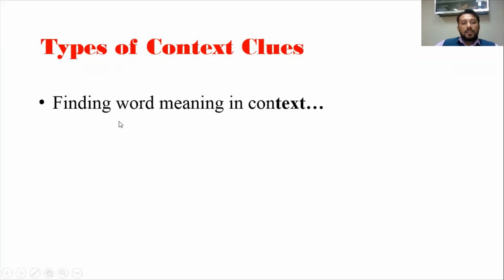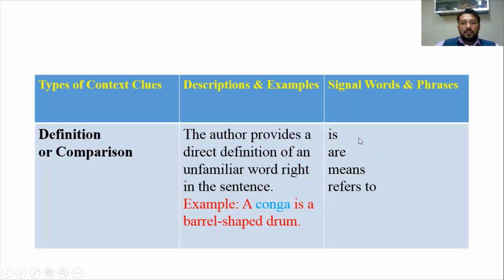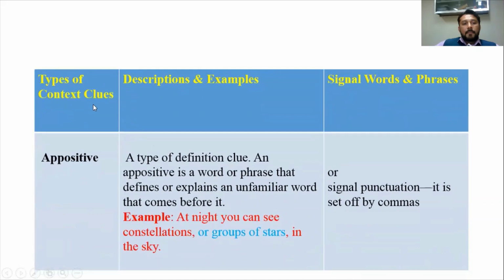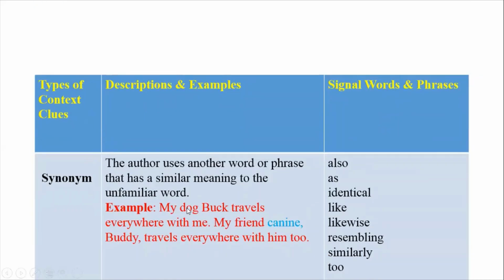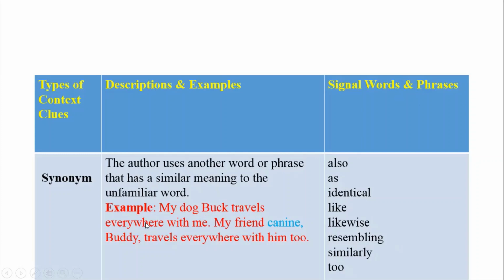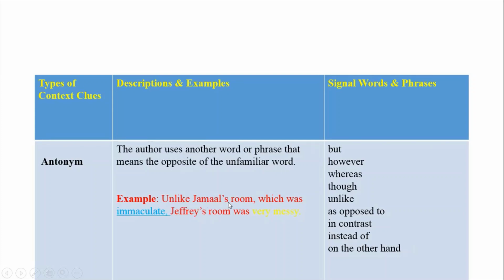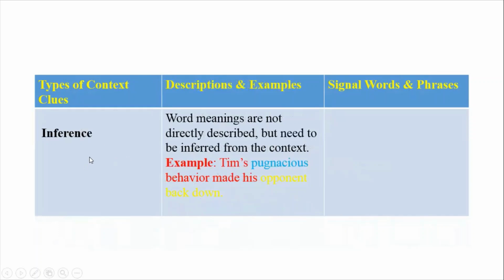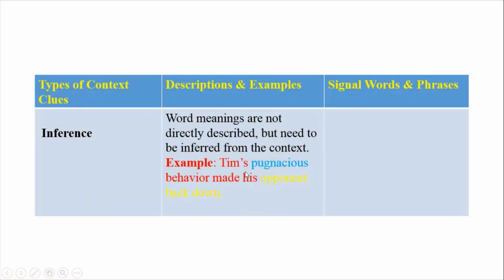How to understand meaning of new words in sentences: Contextual clues